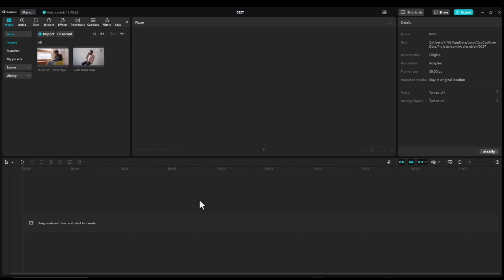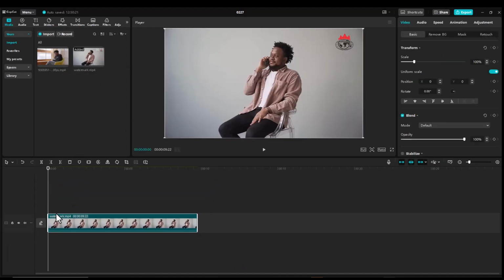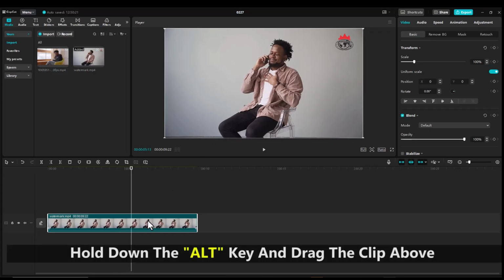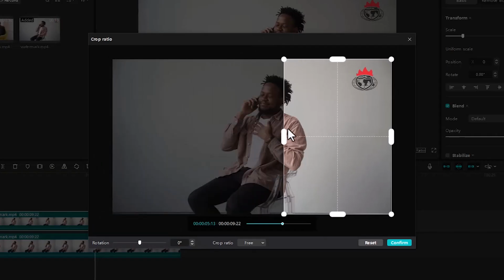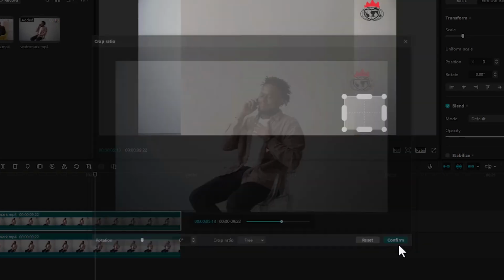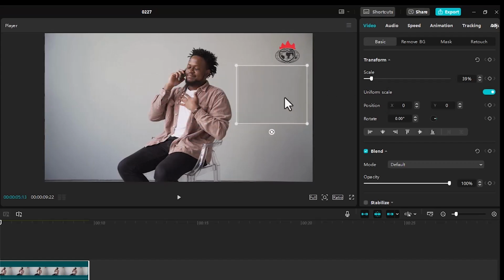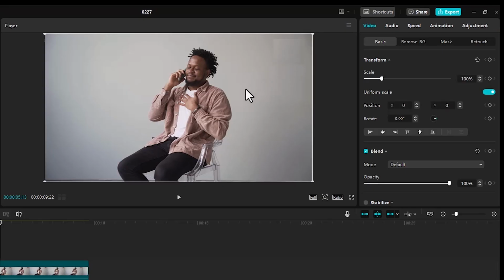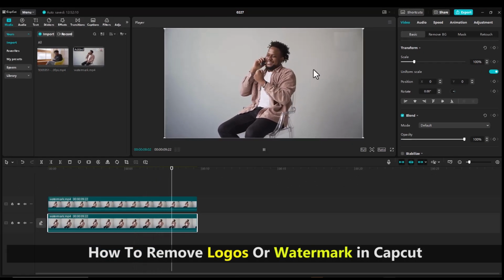How To Remove Watermark Or Logos In CapCut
Tired of seeing the CapCut watermark on your videos? In this quick and easy tutorial, I’ll show you exactly how to remove the CapCut watermark when exporting your videos. Whether you're editing for YouTube, TikTok, Instagram Reels, or any other platform, this simple fix will help you create clean, professional-looking videos with no watermark.

📌 What You’ll Learn:
✅ How to remove the CapCut watermark after editing
✅ How to export videos without the ending CapCut logo
✅ Tips to make your videos look clean & professional
✅ Works for CapCut Mobile (Android & iPhone) and CapCut Desktop

🎥 Perfect for content creators, YouTubers, social media editors, and beginners who want watermark-free videos!

CapCutHowTo 🎥 | The Ultimate CapCut Editing Guide

Welcome to CapCutHowTo, your go-to YouTube channel for step-by-step CapCut tutorials, editing tips, and creative video ideas!

We’ll teach you how to edit like a pro using CapCut — even if you’re a complete beginner.

🚀 What You’ll Learn:
✅ How to use CapCut tools & features (text, transitions, effects & more)
✅ Viral editing trends & creative editing hacks
✅ How to sync videos to music beats
✅ Tips for smooth transitions, text animations & green screen effects
✅ Best export settings for high-quality videos

Perfect for content creators, influencers, vloggers, and anyone who wants to make eye-catching videos!